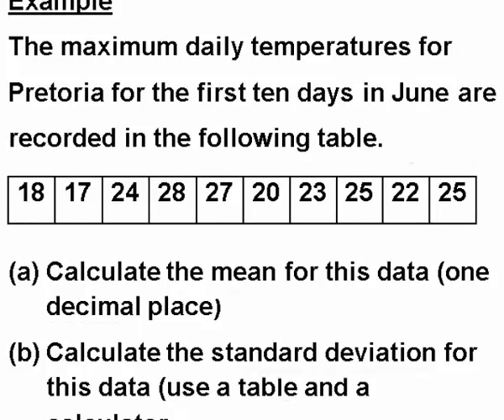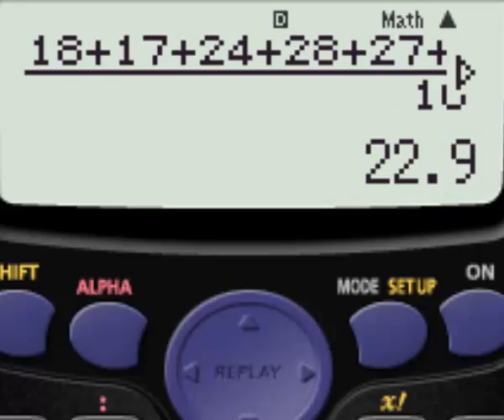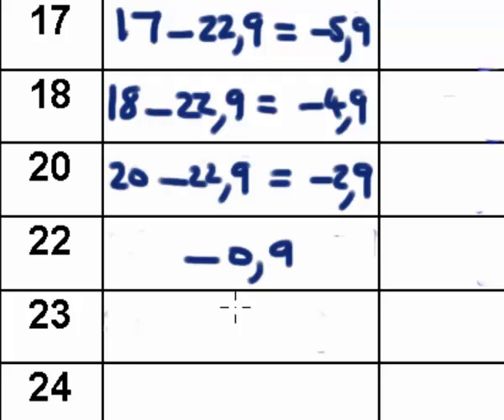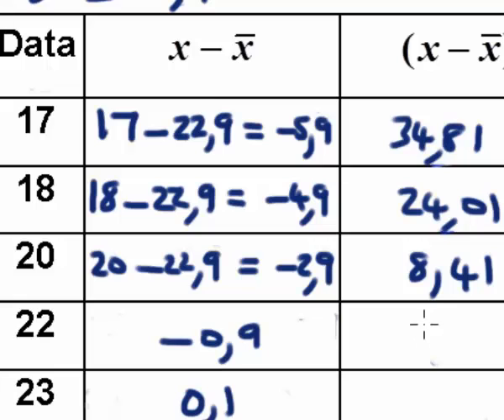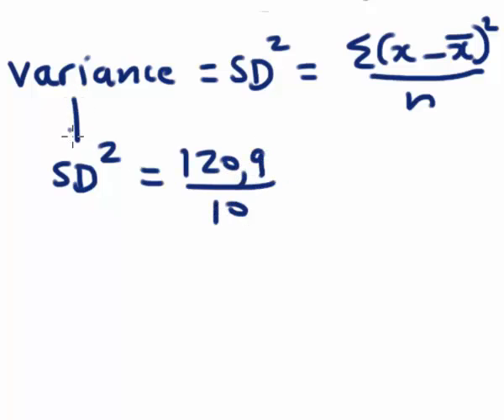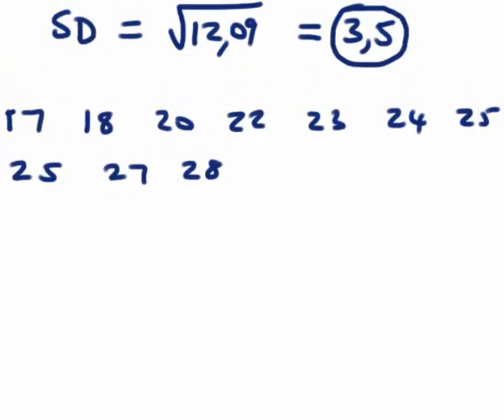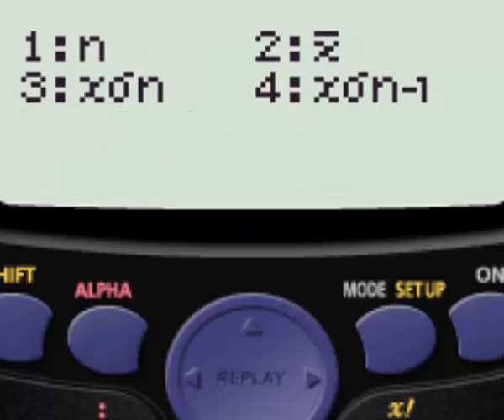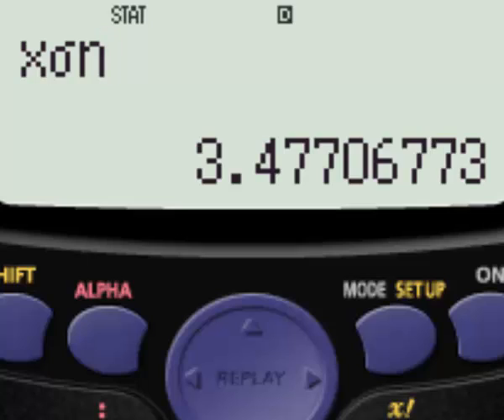Mathematics Grd 12 Lesson 1.26